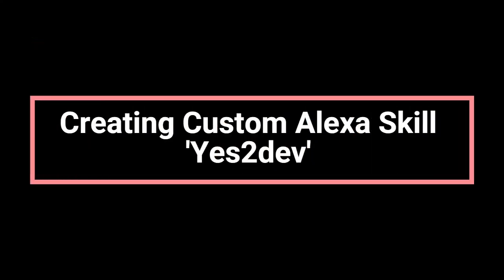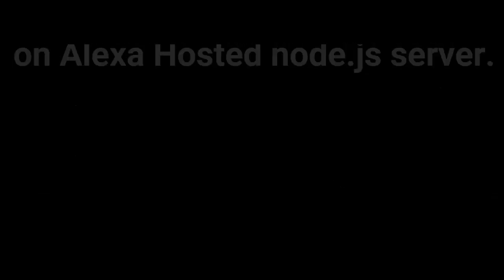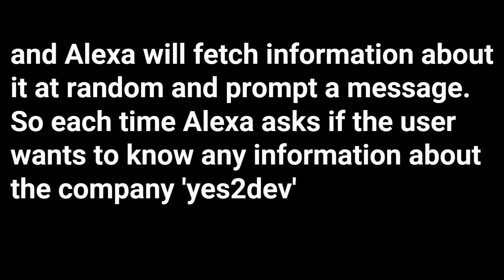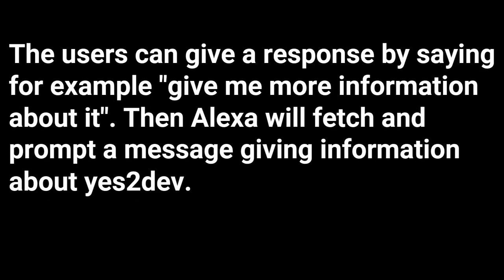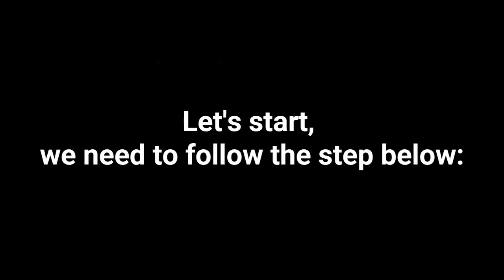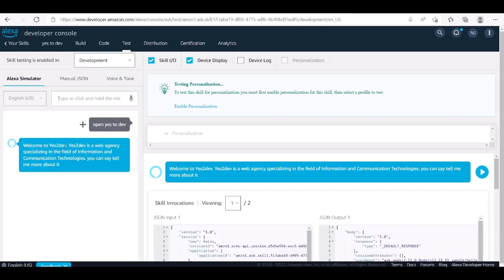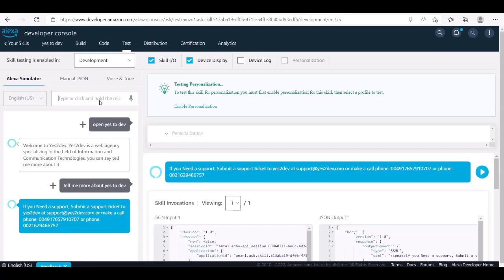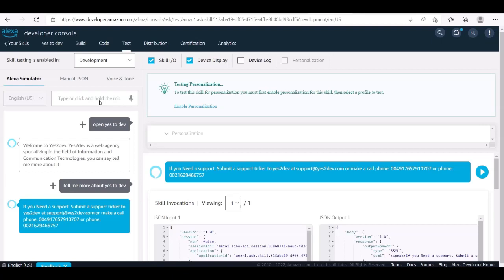Create custom Alexa Skill named 'Yes to dev'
in this video i'll show you how to create a custom alexa skill.